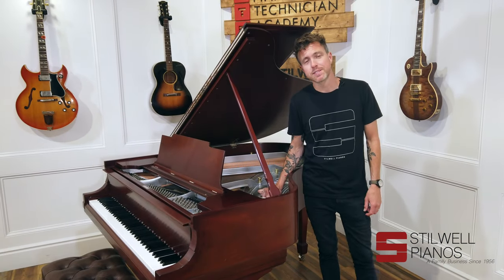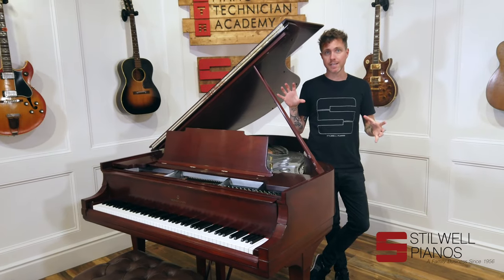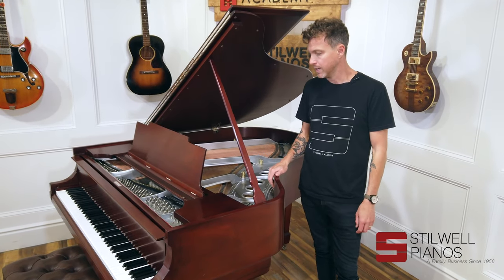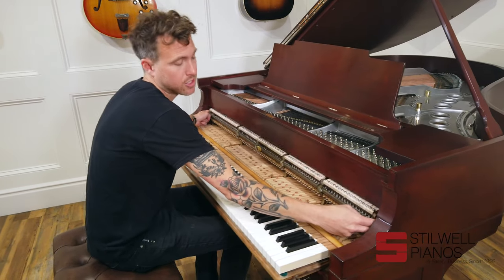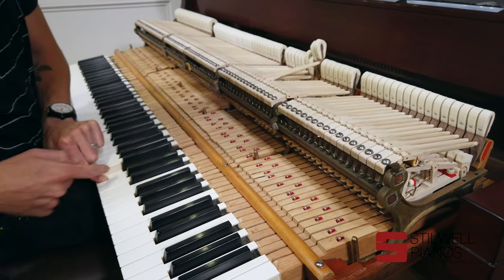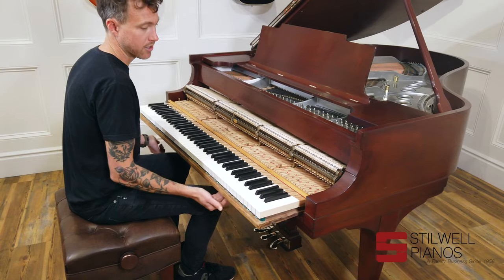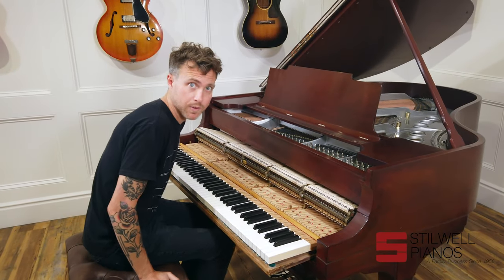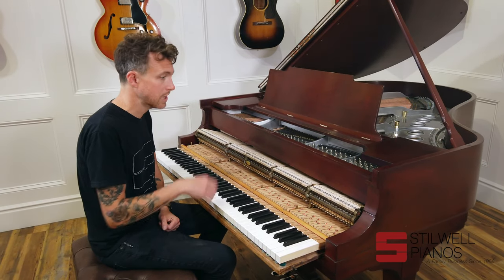Steinway M Baby Grand Piano 4K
This Steinway M from 1920 has just been fully rebuilt! We love getting pianos like this. We refinished it in Mahogany and we painted the plates silver. We are seeing this more and more in newer pianos coming out. We repaired the bridge and put a new pin block in the piano.

Inside the piano, it is all brand new! All new key sticks and key tops. These are the original keys, we just soda-blasted them. We did all high-end Renner parts. This thing turned out amazing! Literally, a brand-new, hundred-year-old piano.

00:00-00:18 Introduction
00:18-01:07 Piano Rebuild
01:07-02:49 inside the Piano
02:49-05:28 Piano Demonstration by Sara Conner